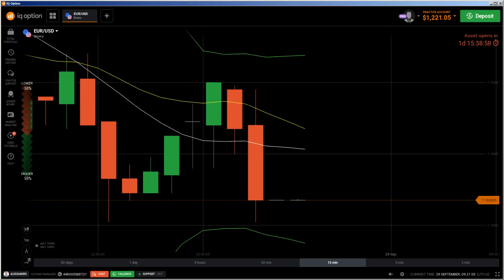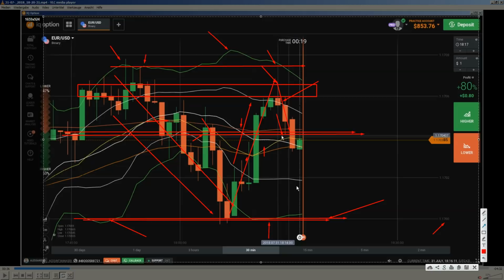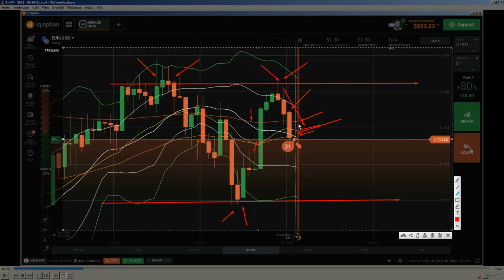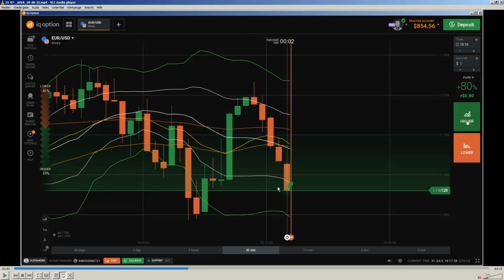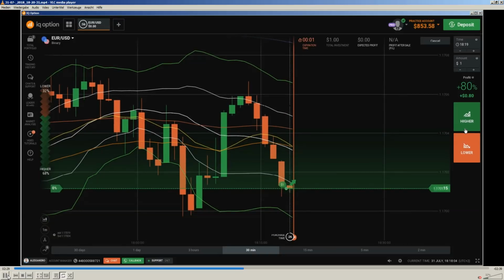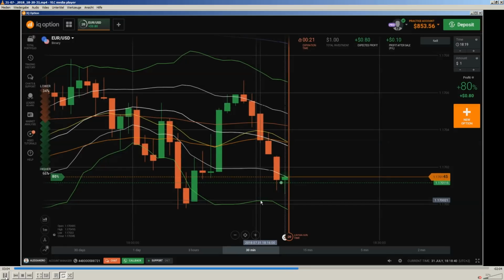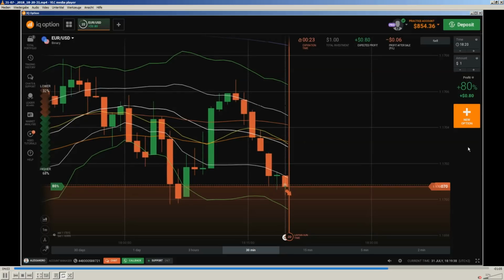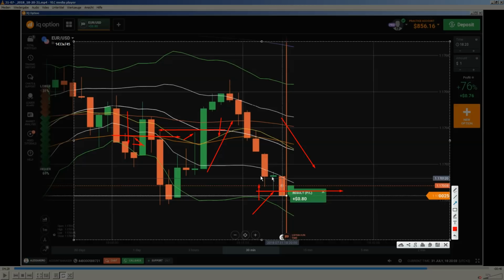📐 Technical Analysis: Candlestick Chart Online Trading, how to analyse stock market data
Stock-Picking Strategies: Fundamental Analysis. Stock-Picking Strategies: Introduction. Stock-Picking Strategies: Fundamental Analysis. Fundamental Analysis: Figuring Discounted Cash Flow. Stock-Picking Strategies: Qualitative Analysis. Stock-Picking Strategies: Value Investing. Either way, using stock analysis to vet stocks, sectors, and the market is an important method of creating the best investment strategy for one's portfolio. Financial Analysis. Technical Analysis. Fundamental Analysis. Ratio Analysis. Accounting Ratio. Investment Analysis.

Fundamental analysis uses real, public data in the evaluation a security's value. For stocks and equity instruments, fundamental analysis uses revenues, earnings, future growth, return on equity, profit margins, and other data to determine a company's underlying value and potential for future growth. Share Market Trend Analysis tries to predict trends in the market.

Technical Analysis is the forecasting of future financial price movements based on an examination of past price movements. Technical analysis is applicable to stocks, indices, commodities, futures or any tradable instrument where the price is influenced by the forces of supply and demand. Therefore, a great investment does not likely have a high price.

Technical analysts typically begin their analysis with charts, while fundamental analysts start with a company's financial statements. Fundamental analysis takes a long-term approach to investing compared to the short-term approach taken by technical analysis.